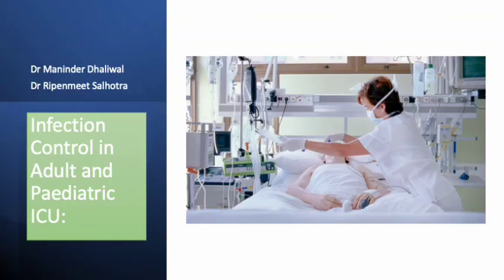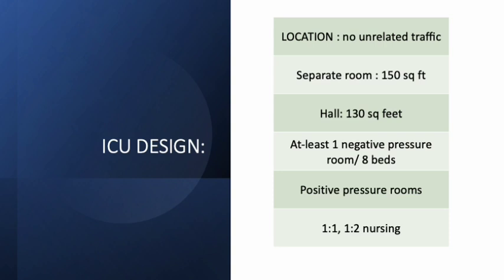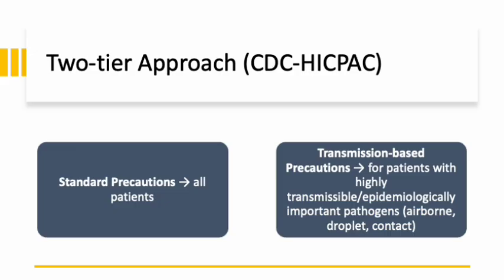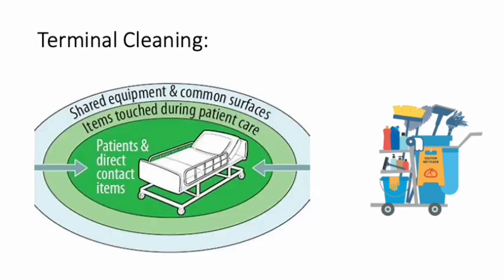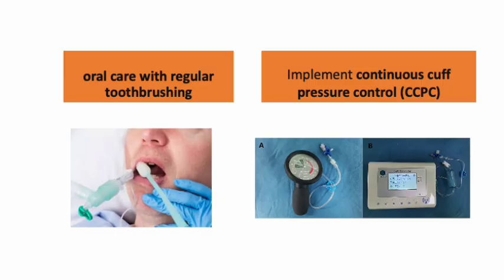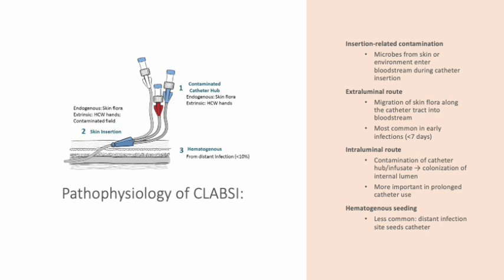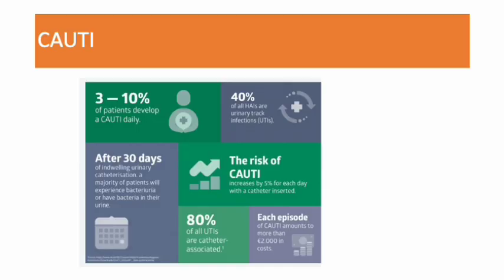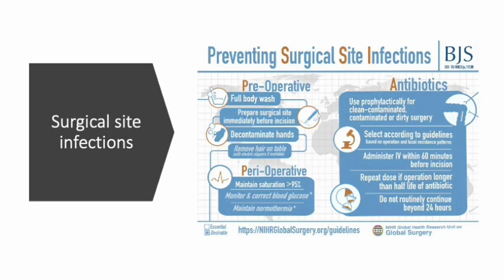Infection Control in ICU | VAP, CLABSI, HAI Explained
Infection Control in the ICU | Isolation Precautions & Prevention
Hospital-acquired infections (HAIs) are one of the biggest challenges in critical care. This presentation explains everything you need to know about infection control in the ICU, including:
Routes of transmission (contact, droplet, airborne)
Standard & transmission-based precautions
ICU design features that prevent infections
Environmental reservoirs of pathogens
Epidemiology of HAIs in ICU
Pathophysiology of VAP & CLABSI
Practical infection prevention strategies
Perfect for:
✔️ ICU doctors & nurses
✔️ Critical care trainees & residents
✔️ Infection control teams

CHAPTERS:
00:00 Introduction: Burden of HAIs in the ICU
02:51 Core ICU Infection Control Strategies
03:10 ICU Design for Infection Prevention
04:27 Hand Hygiene: Cornerstone of Prevention
06:37 Transmission Routes: Contact, Droplet, Airborne
09:06 Negative & Positive Pressure Rooms Explained
09:48 Environmental Reservoirs & Cleaning Protocols
11:29 Equipment Sterilization & Disinfection
12:14 Ventilator-Associated Pneumonia (VAP)
17:53 Central Line-Associated Bloodstream Infection (CLABSI)
22:31 Catheter-Associated UTI
25:32 C. difficile Infection in ICU & Key Interventions
26:23 Preventing Surgical Site Infection in ICU30:33 Conclusion & Q&A